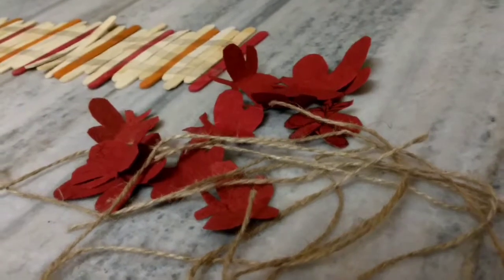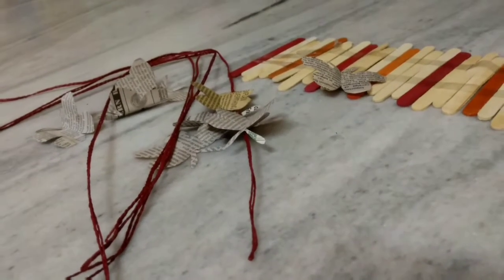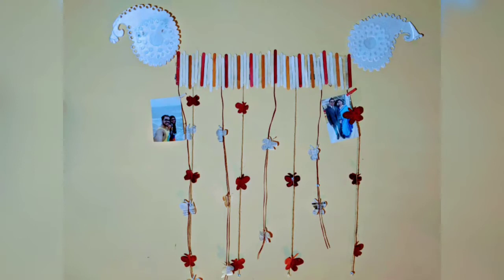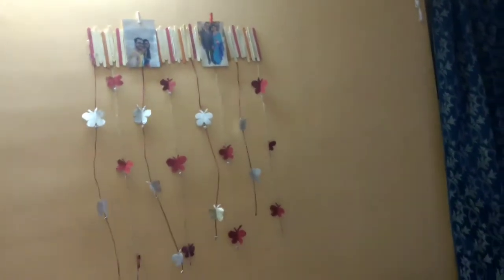Paper Butterfly DIY I Home Decor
It's again that time of the year, when we have to stay strong and motivated.
As the coronavirus pandemic rages on, DIY home improvement projects are booming like never before.  DIY interests can also be a healthy way to cope with some of the stress of this pandemic.

So, sharing a paper butterfly DIY with you all. This is a great way to add some color into this dark and grey situation.

Please do give it a try with a twist of your own creativity and do share with me.

Stay Safe, Stay Motivated!!!